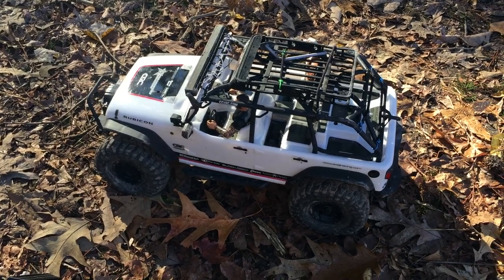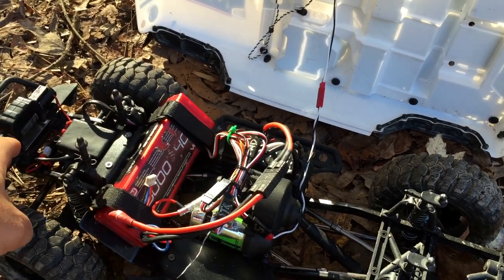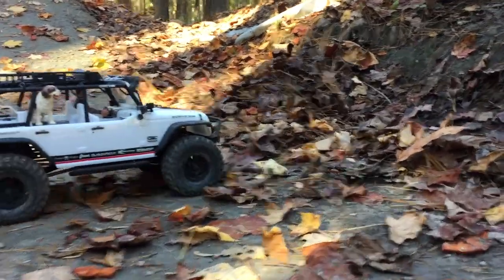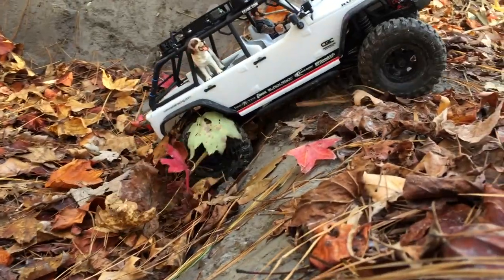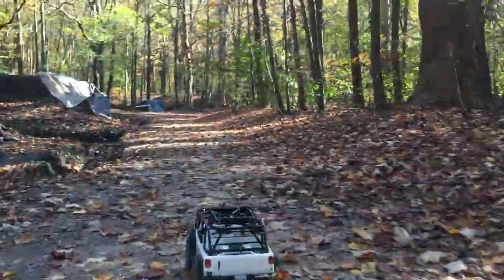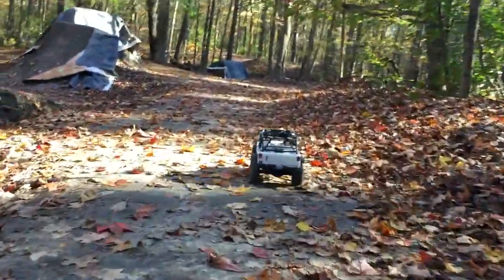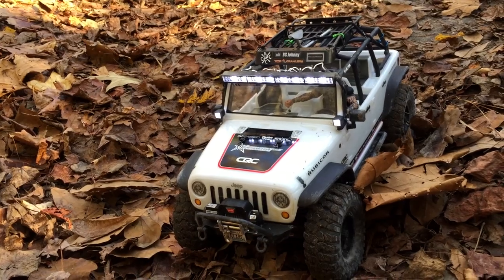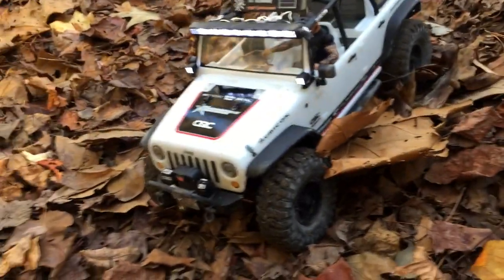Axial SXC10 First Run & Impressions With Howler Customs RC Battery Tray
-- I took my SCX10 out for its first run with the Howler Customs RC battery and electronics tray and immediately noticed the difference. The Axial Jeep Rubicon felt planted and all 4 tires seemed to work more efficiently together.  The biggest improvement was on hill climbs with obstacles on them.  When the battery was high in the back, the back two tires seemed to do more work as the front tires were barely making contact with the ground - making it easy to flip backwards down the hill. I still managed to roll the truck quite a bit, but that's because I was comfortable trying hills I wouldn't have even tried to tackle previously. I am really happy with the tray and the current distribution of weight.

When I can, I buy my RC products locally at Debbie's RC World